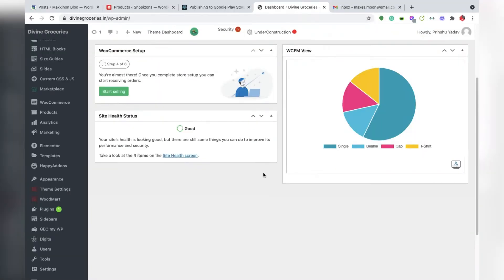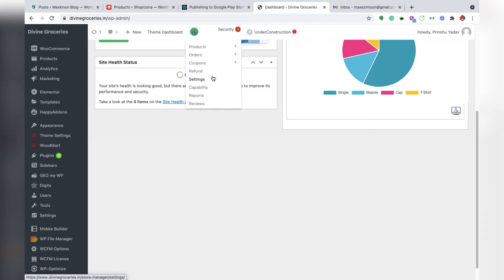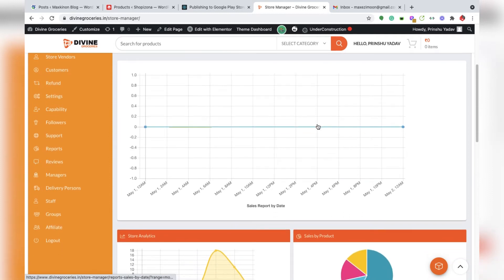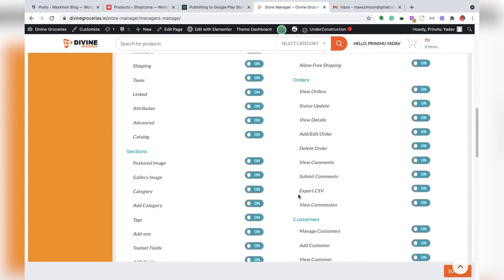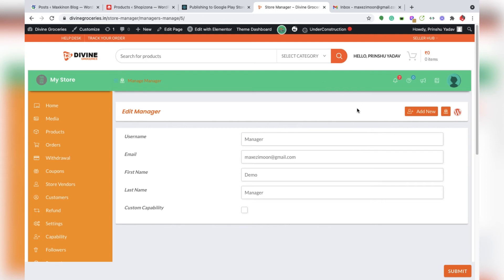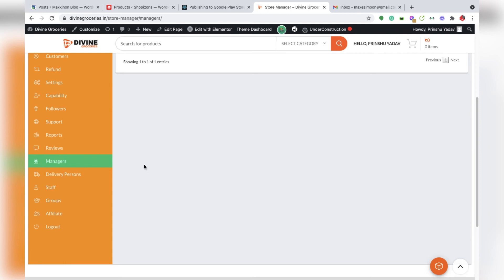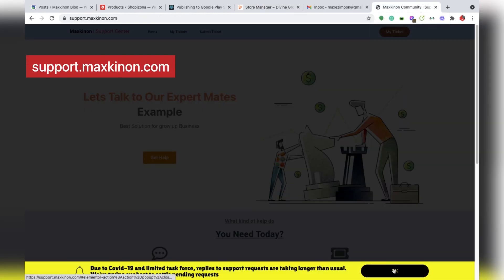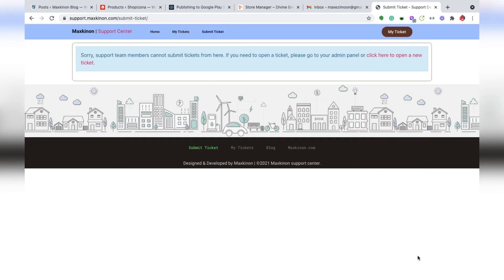How to manage manager or Staff and Delivery | WCFM WITH WordPress | Maxkinon Developer community